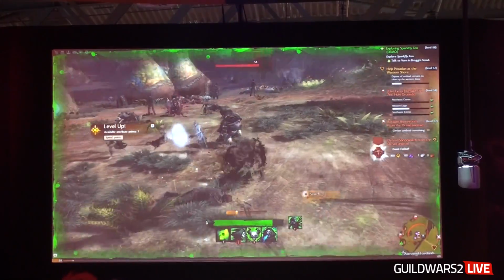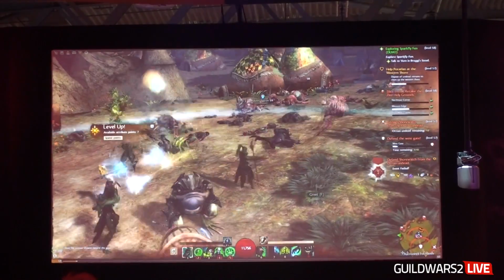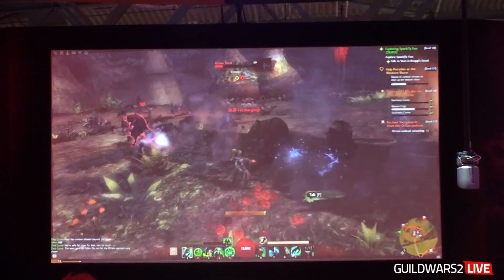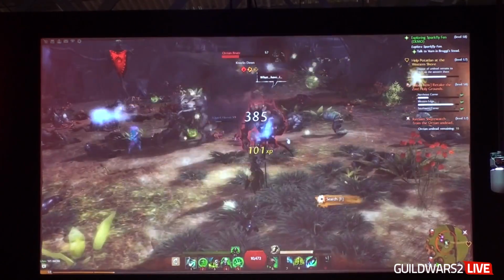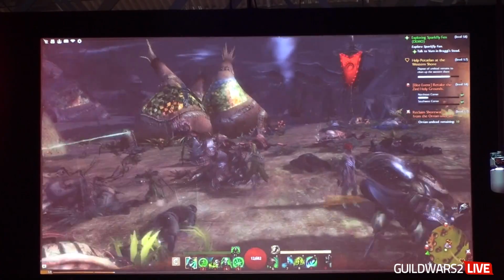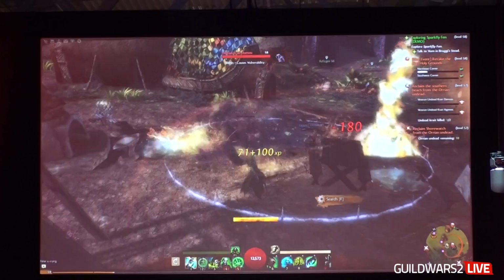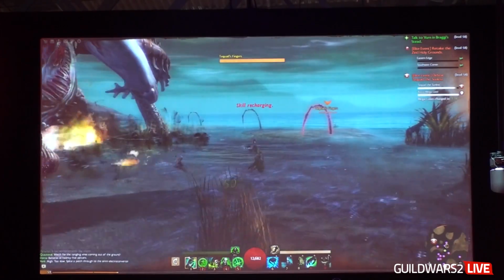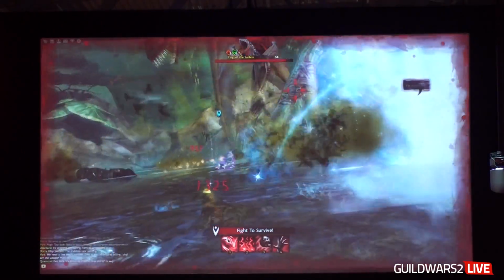Guild Wars 2 GC11 - Onstage Presenation with Colin Johanson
You can see a high level Sylvari Necro.

We're aiming to cover PAX East 2012 even bigger and better than before. If you like what we do, please consider helping us.

The total expenses since we started far exceed the amount shown here, so please chip in a coin or two to show your support.

Visit GuildWars2Live.com and scroll down to find our ChipIn donation box. Thank you!

A big thank you to NCsoft, ArenaNet and Carbine for being so awesome to our crew on the Gamescom convention show floor. You guys made the impossible happen for us!

Huge thank you to NCsoft for allowing us follow their streaming.

Please give thanks to Zekas, Mokuren, Dutchdude, Bakamono, BrentNewbury, FrizzFreston and many others... for their blood and sweat on the Gamescom floor, making even GuildWars2Live.com awesome. Many thanks to LoremasterKaae, CelestialCat and saving the stream when Peter needed it. Thanks to Malchior for shedding light on PvP live. Thanks to Angelicaudrea, Rolin and Maebbie for also helping Kaae moderate the high speed chat, keeping it clean.

Thank you all the fans like ourselves for watching our channel and spreading the word.

Special thanks to Nima for keeping Peter awake.